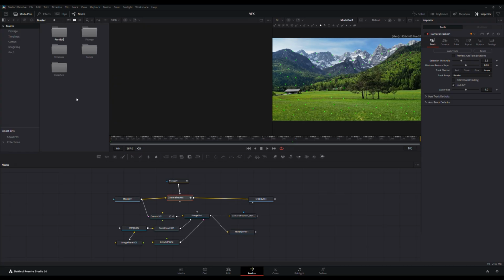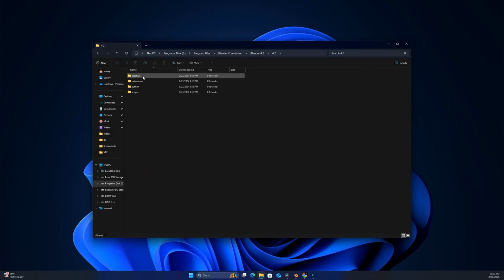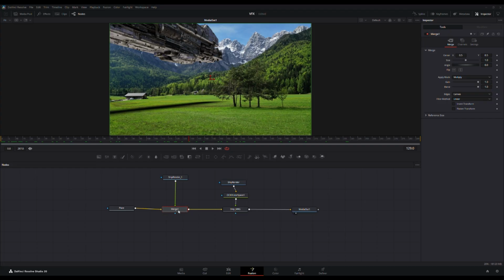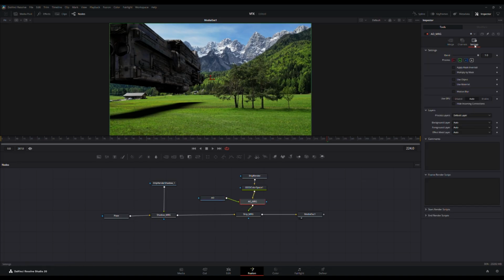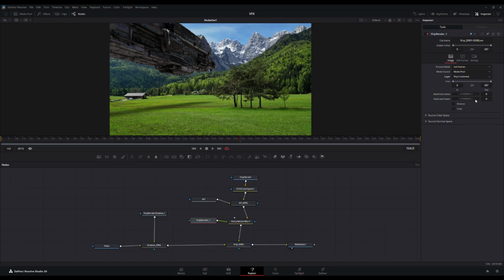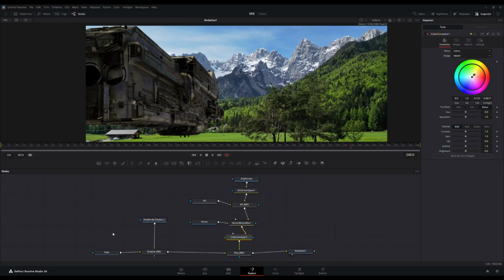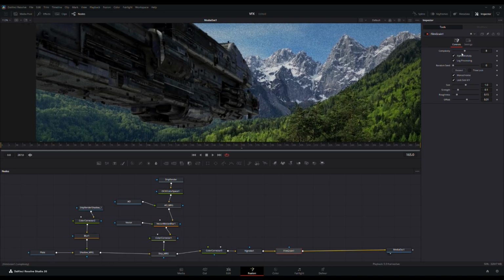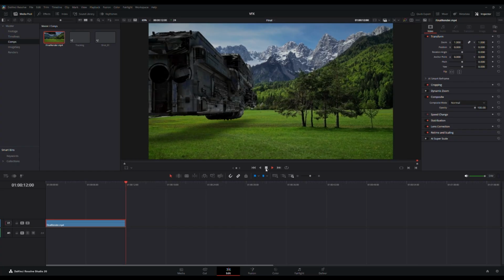VFX Compositing Tutorial | DaVinci Resolve & Blender (Spaceship Landing Part 3)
🚀 Part 3 – VFX Compositing Tutorial (DaVinci Resolve + Blender)
Learn how to composite a 3D spaceship landing in an open field using DaVinci Resolve Fusion and Blender. In this beginner-friendly VFX tutorial, I’ll show you how to camera track inside of DaVinci Resolve and export a 3D scene to Blender so you can integrate 3D models into live-action footage.

This is Part 1 of a 3-part cinematic VFX series:
1️⃣ Camera Tracking in DaVinci Resolve + Export to Blender
2️⃣ Animating and rendering a Blender 3D spaceship
3️⃣ Final compositing with realistic lighting, shadows, and effects

🎥 What you’ll learn:

How to do professional camera tracking in DaVinci Resolve Fusion

Exporting camera + scene data into Blender for 3D VFX

Creating a smooth Resolve to Blender workflow

Beginner-friendly tips for realistic 3D compositing

💻 Software Used:

DaVinci Resolve 20 (Fusion)

If you want to learn VFX compositing for filmmaking, this series is perfect for beginners and aspiring visual effects artists.